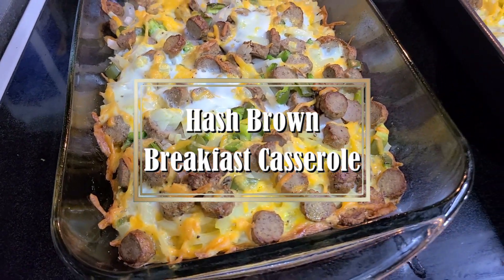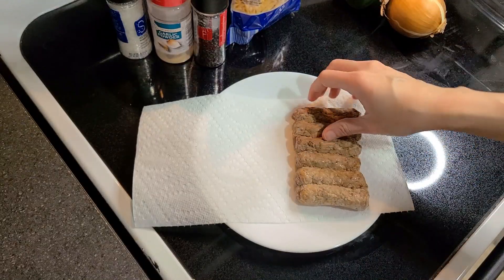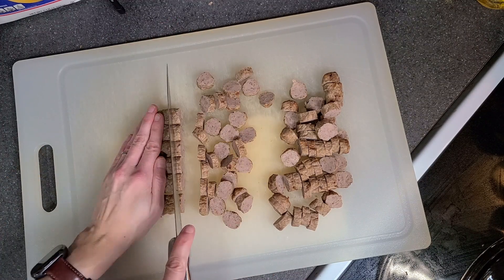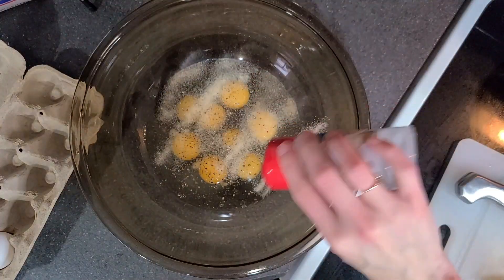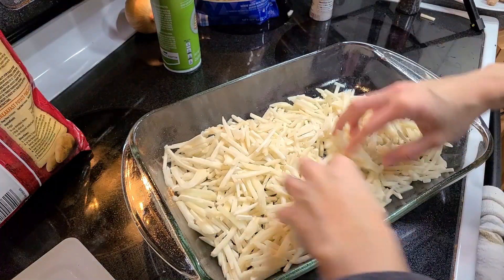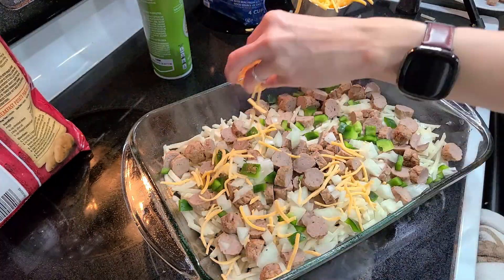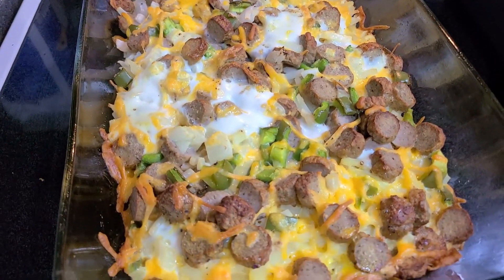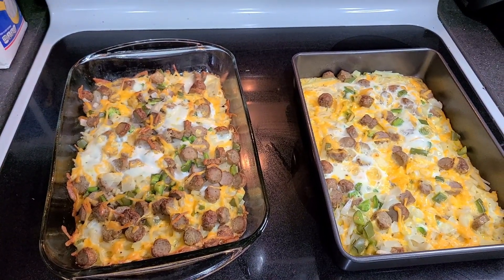FREEZER FRIENDLY HASH BROWN CASSEROLE!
Need a breakfast casserole that can be frozen? This Hash Brown Casserole is easy to make with just a few ingredients!

FlashFood: Sign up and use the code "NO G3D15J" to get a $3.00 reward when you spend $15.00 on your first order!